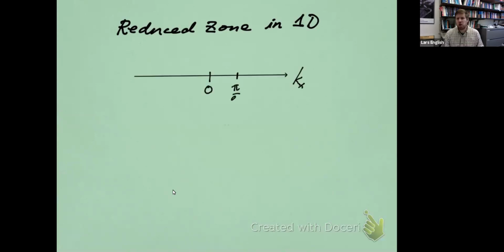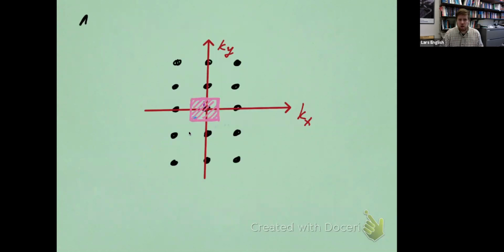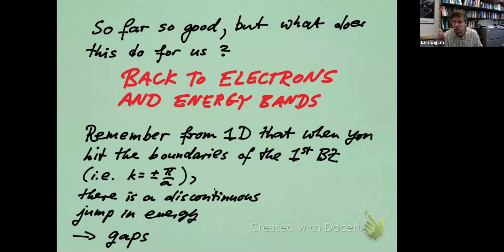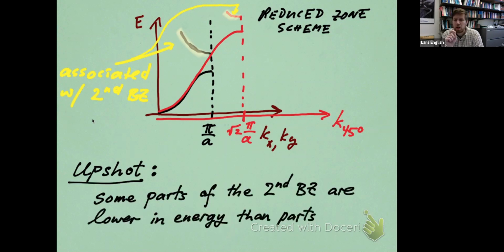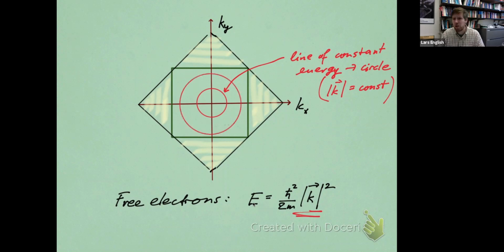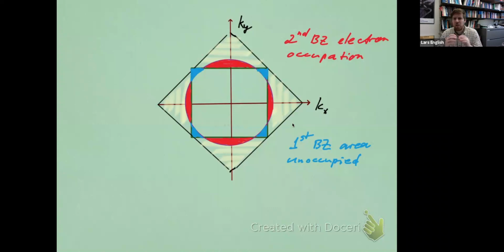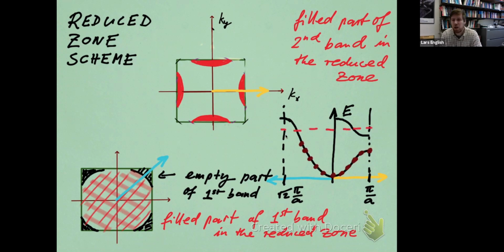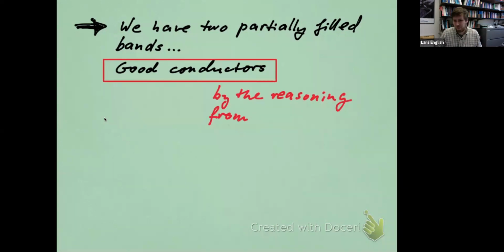Why do divalent metals conduct electricity?